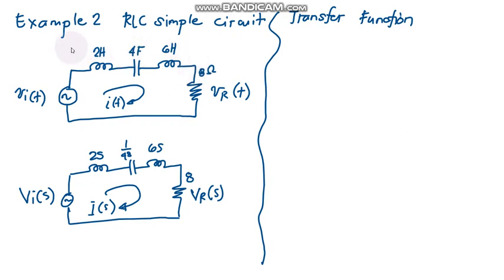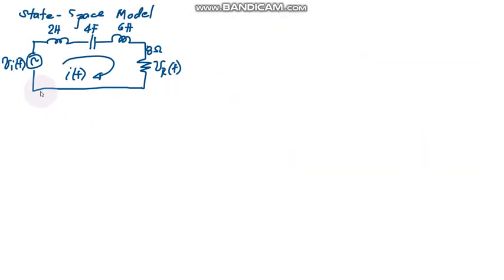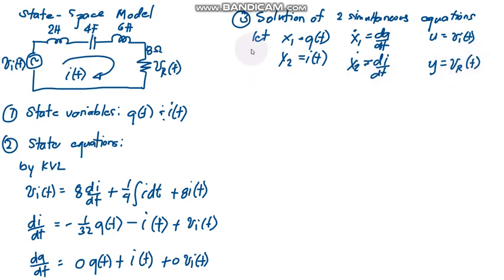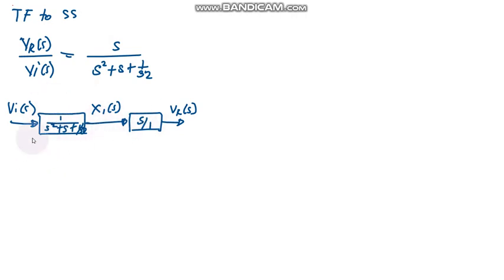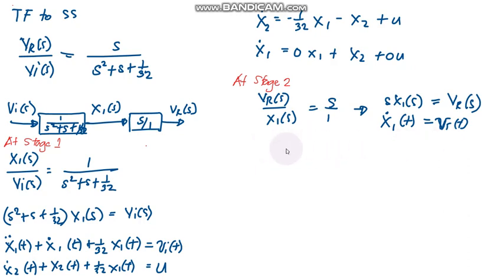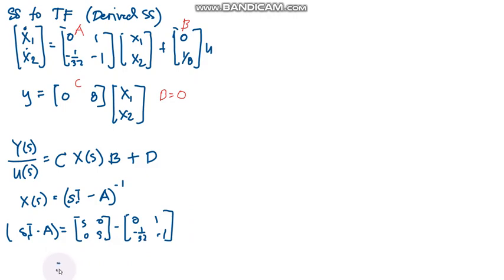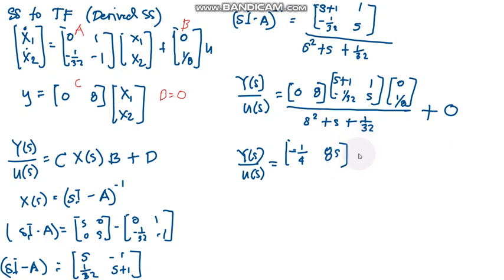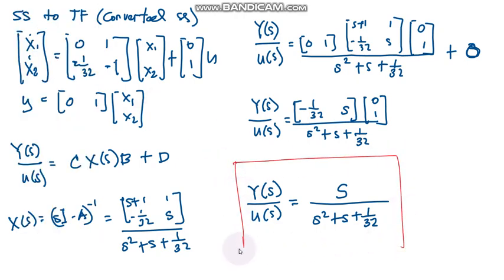TUPT Kosca Lessons Example2 Simple Circuit TF2SS VsV